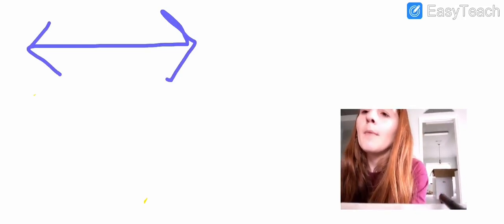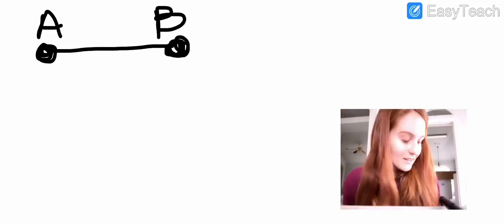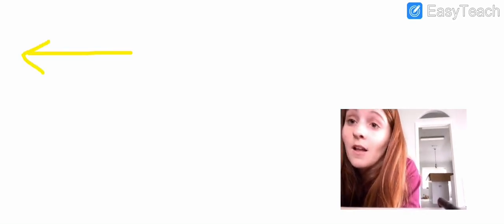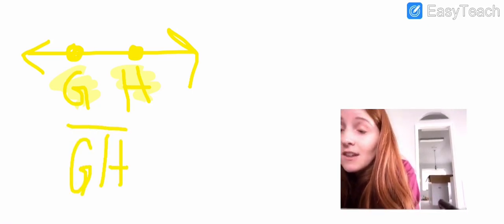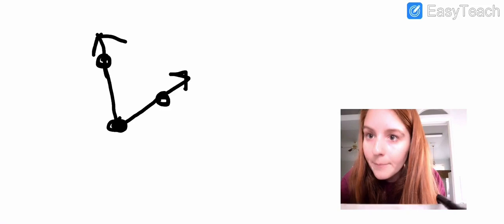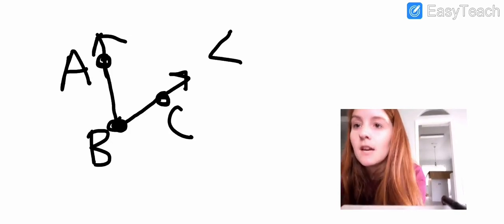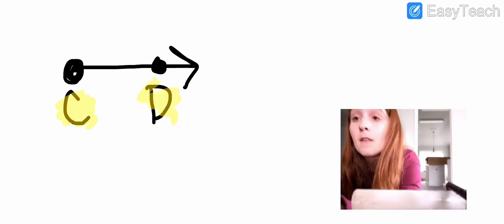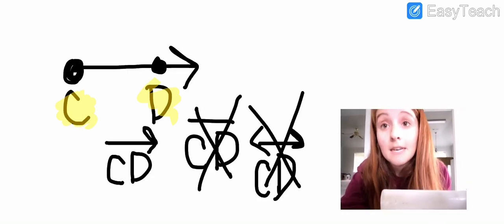3 COL Geometry Practice Problems